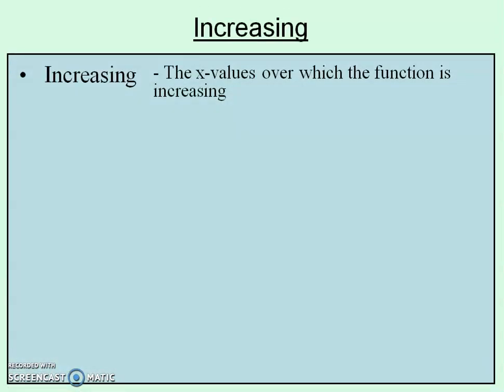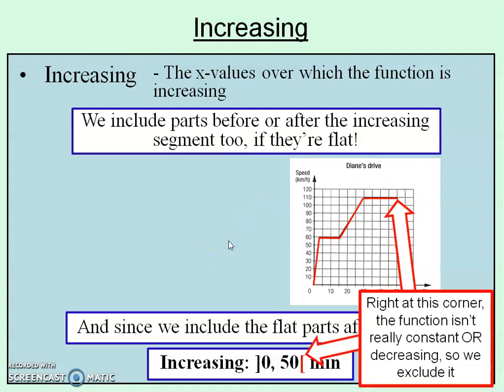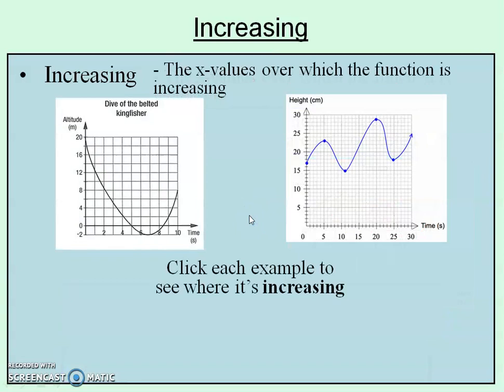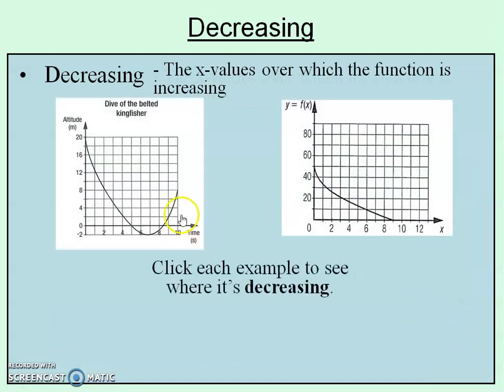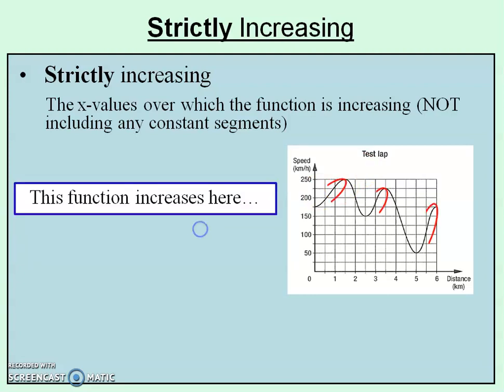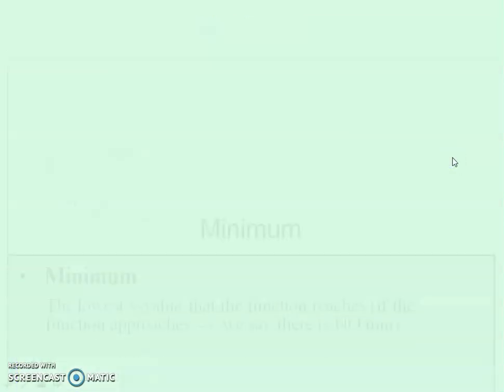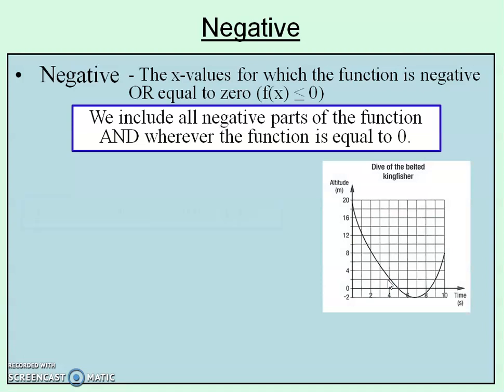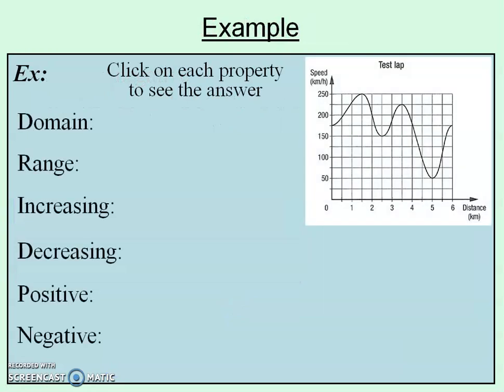DRIVES part 2 VES